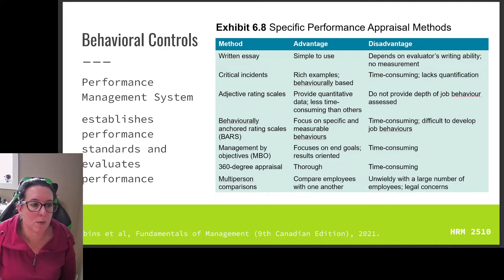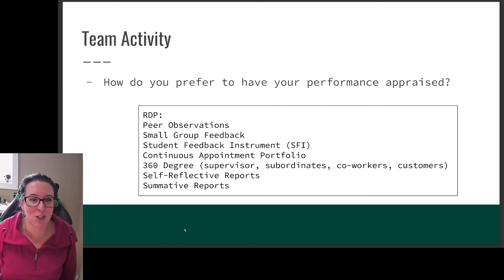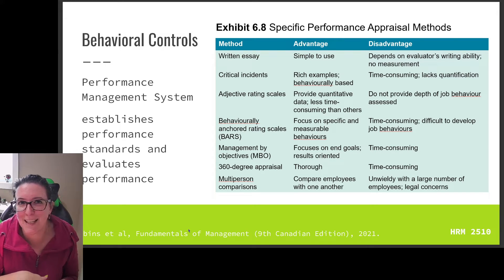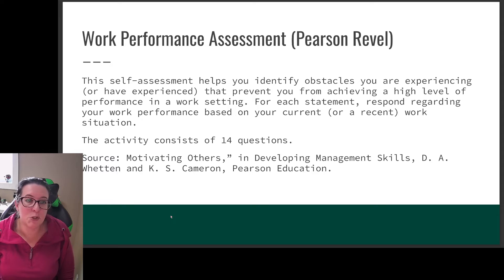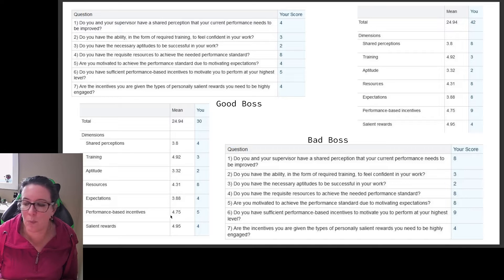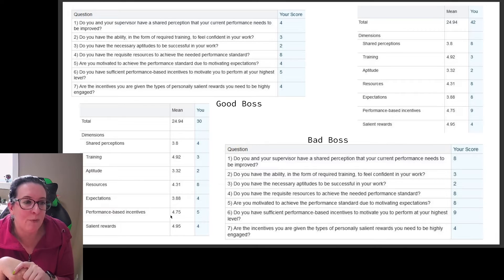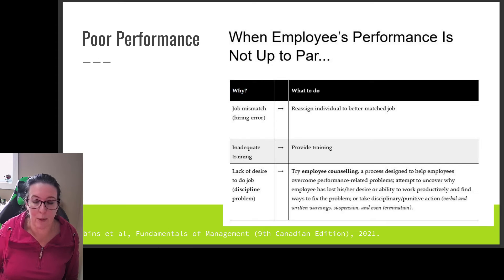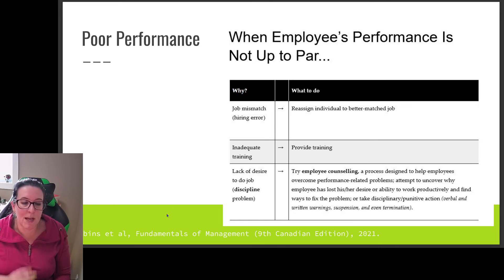Human Resource Management - Performance Management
In the third of three videos we review the fifth element of Human Resource Management. We explore performance management. How do you discipline employees? What do you do if there is poor performance?